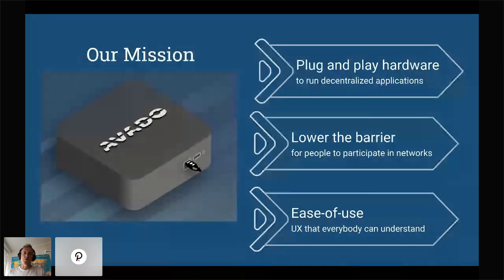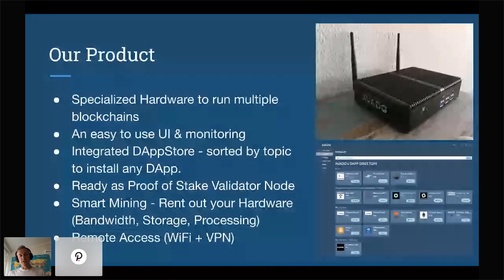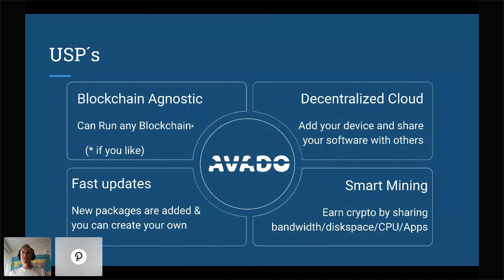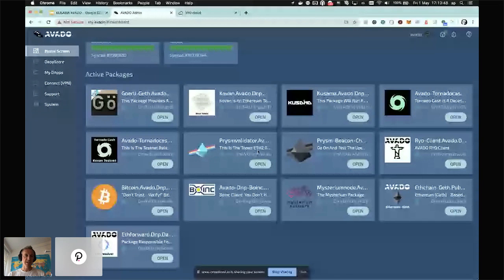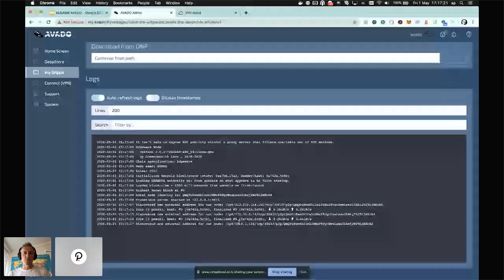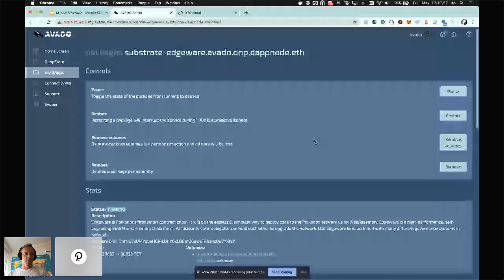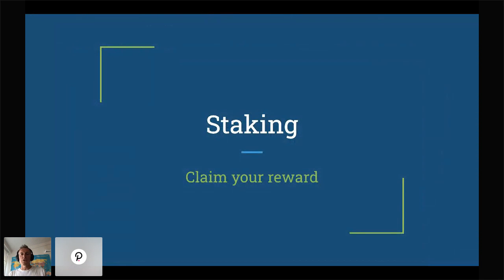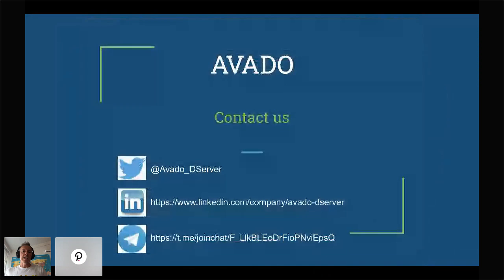Setting up Kusama on an AVADO Node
In this crowdcast, Stefaan Ponnet, CTO of AVADO, will guide you through the UI of the AVADO box which you can use to run a Kusama node and show how easy it is to install and maintain. If you have an AVADO yourself you can follow the steps, but no AVADO is required to follow this crowdcast.

Agenda:
AVADO overview
Kusama on AVADO (Full Node vs Archive Node)
Other WEB3 packages (Testnets)
RYO Cloud giving access if you don't own an AVADO
How to create your own package for AVADO (SDK or contact AVADO)